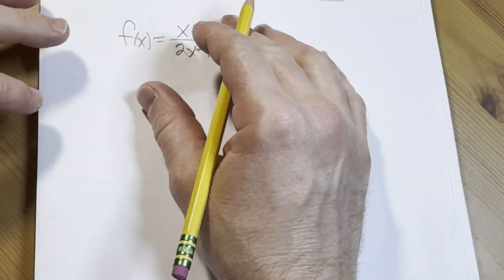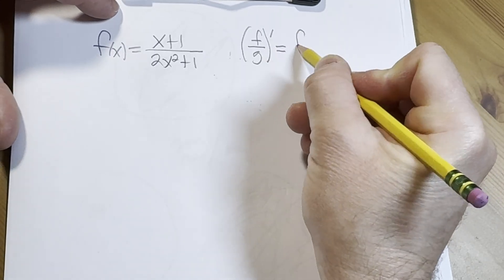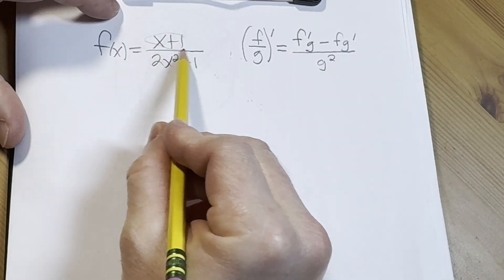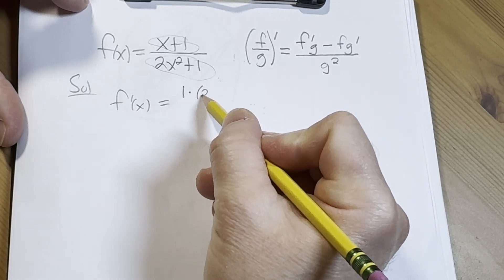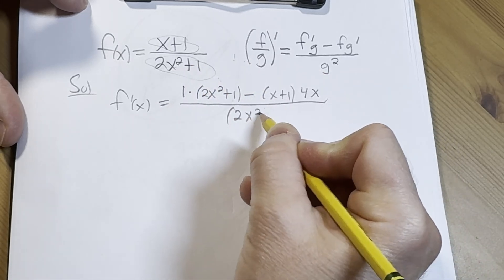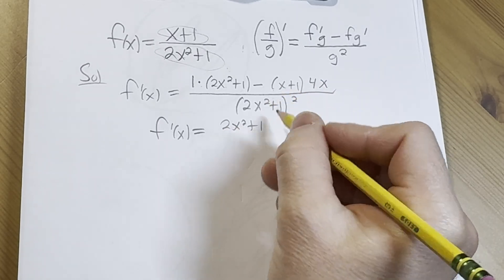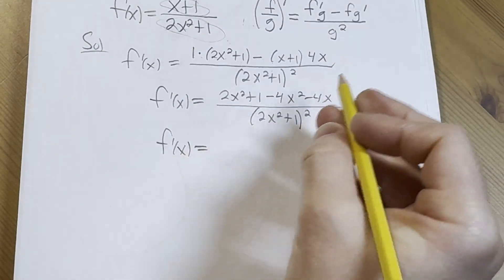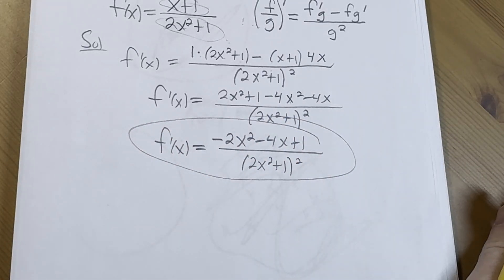Calculus: How To Use The Quotient Rule For Derivatives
We do an example of using the quotient rule for derivatives.